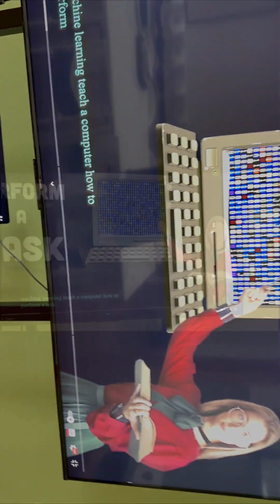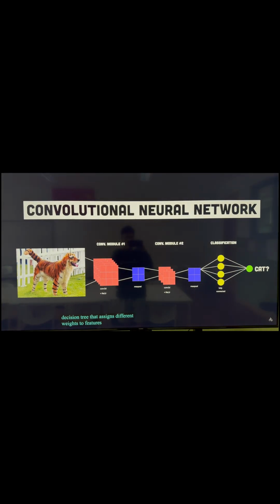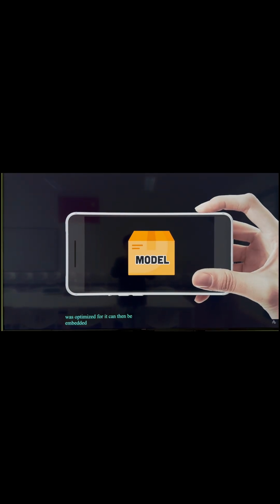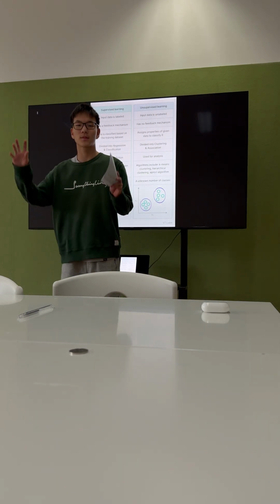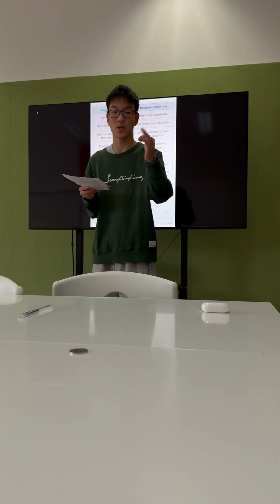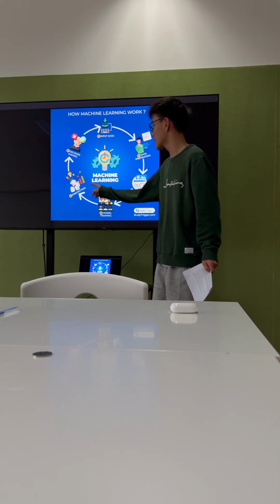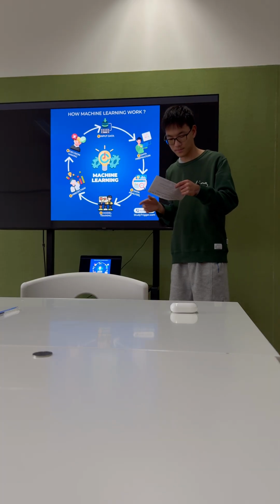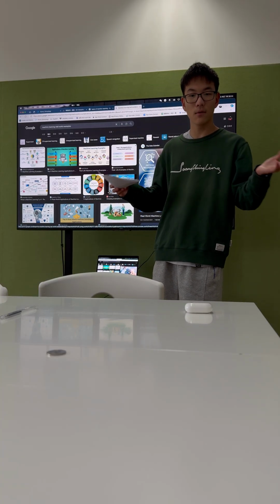AP CSP Final Project Video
A video that explain topics from Computer Science / APCSP. Which my topic is about AI Machine Learning